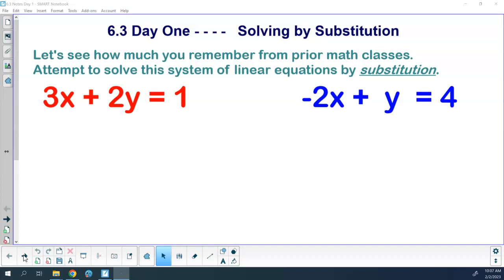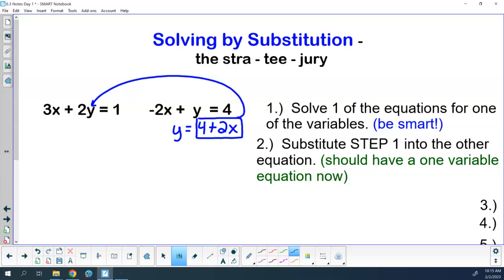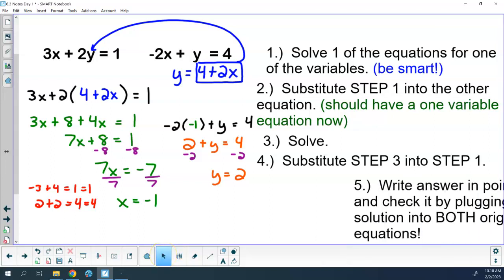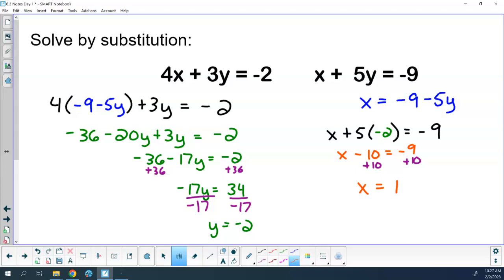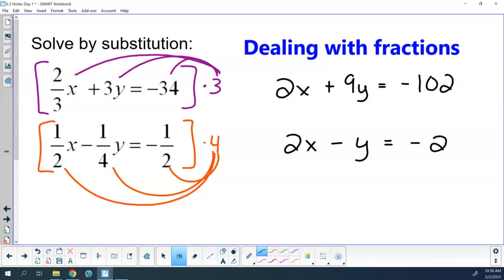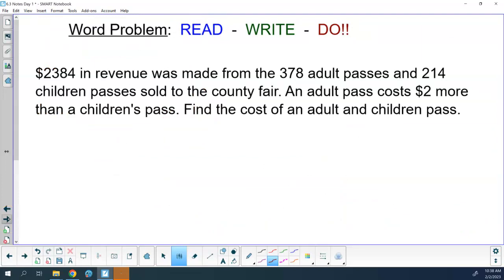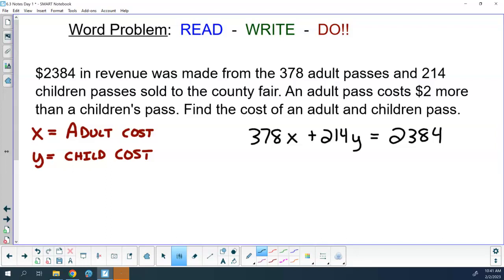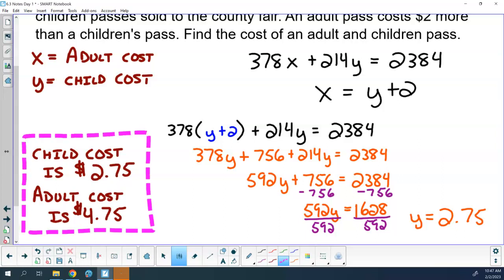Feb. 2 - 6.3 Notes Day One